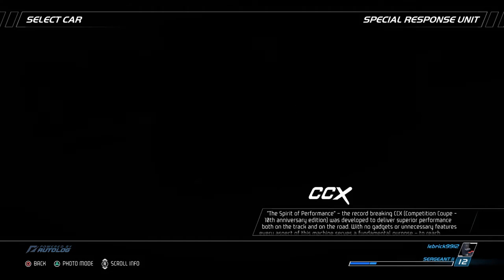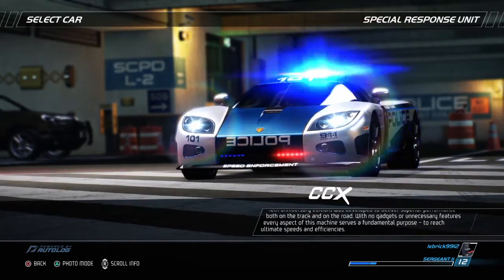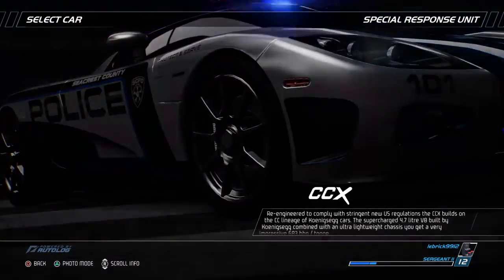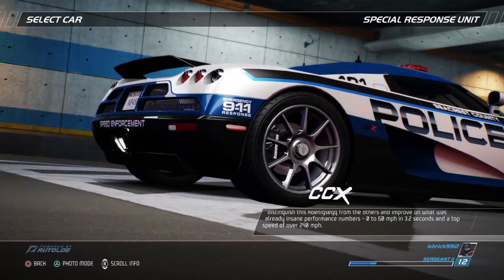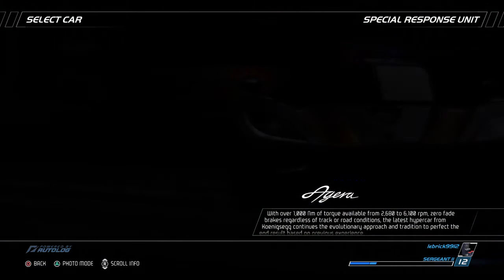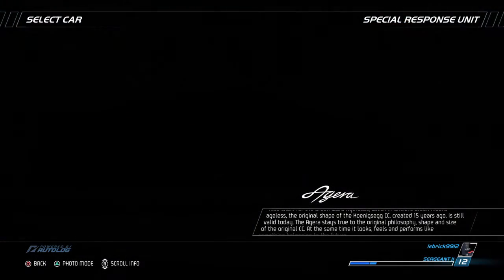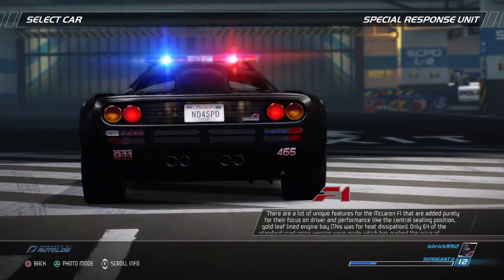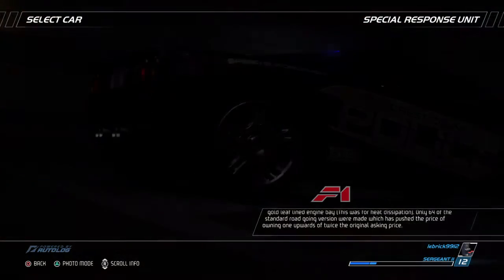NFS Hot Pursuit Remastered Special Response Cars